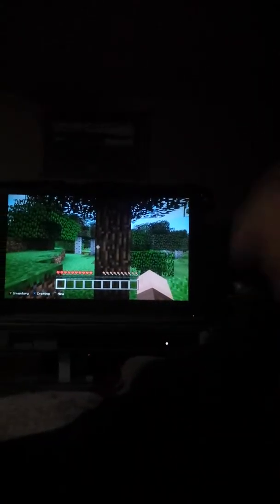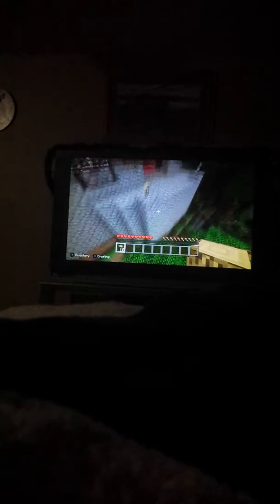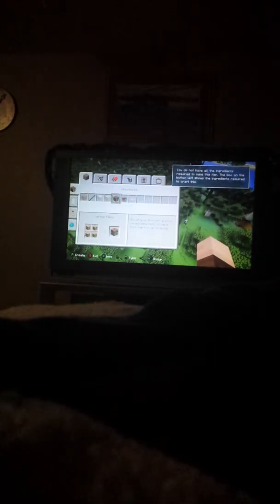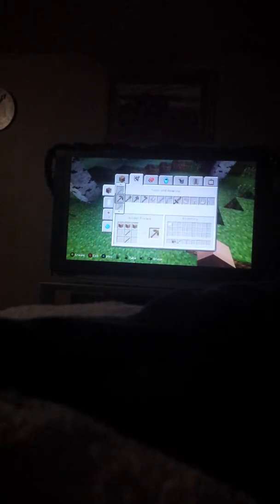The day I found evidence of hero brine